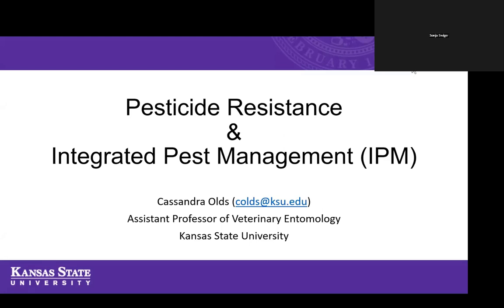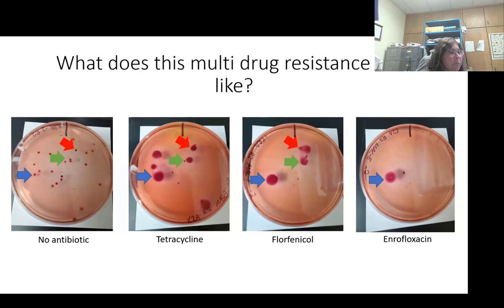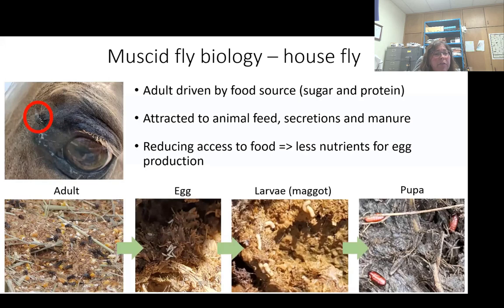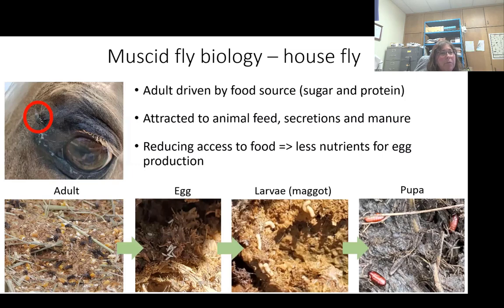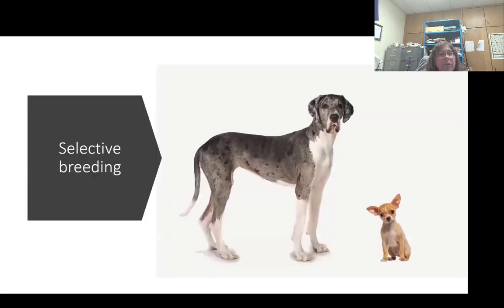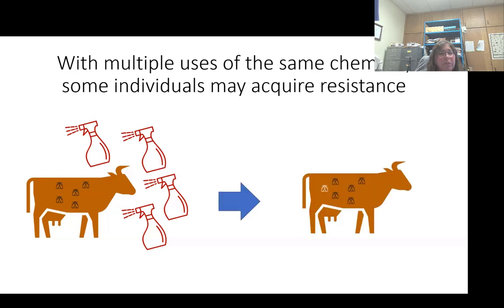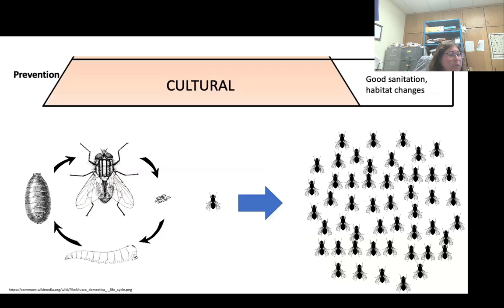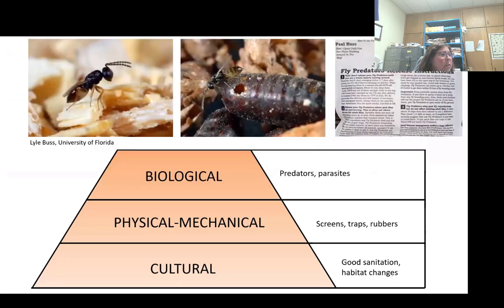Pesticide Resistance & Integrated Pest Management (IPM)